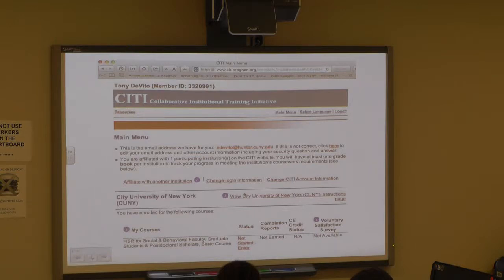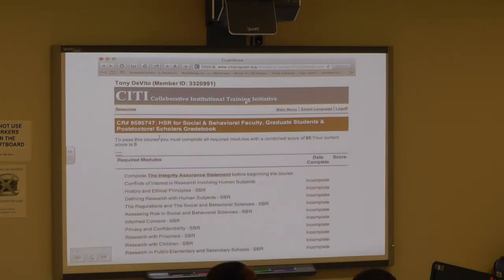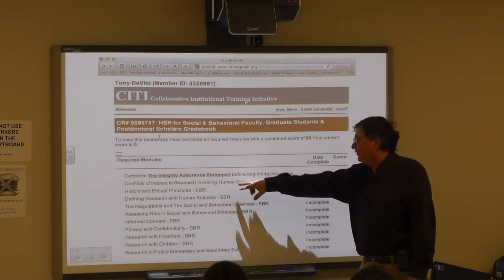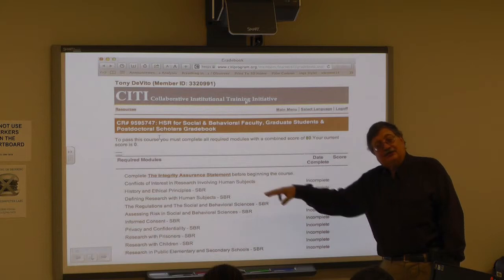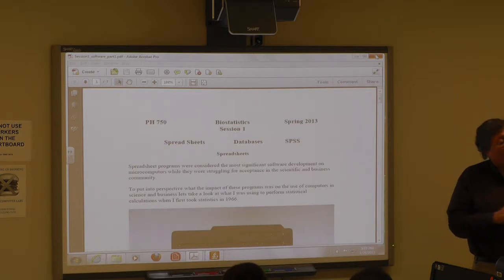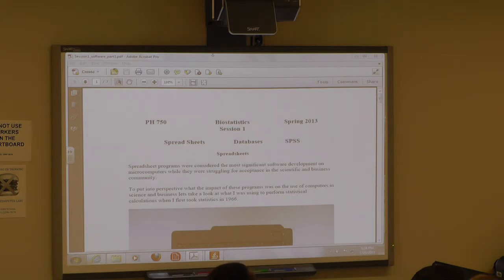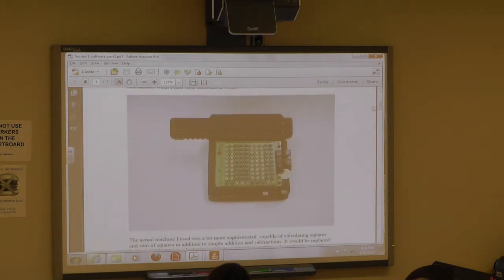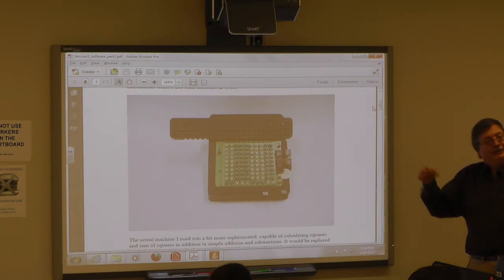PH750lab 012813 early part2